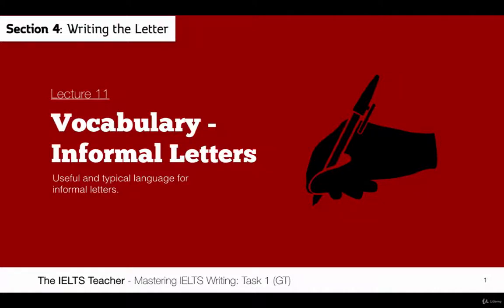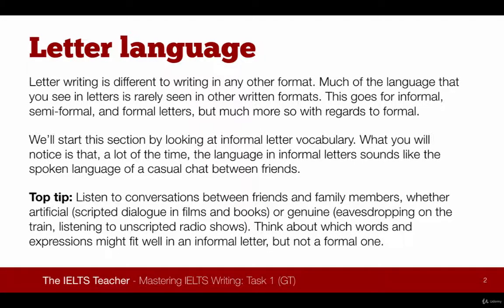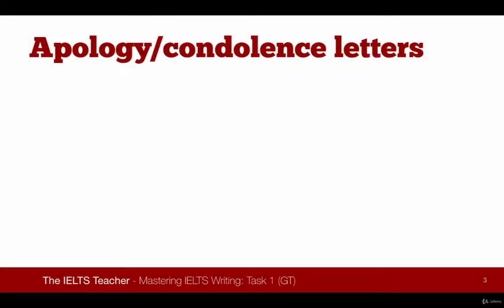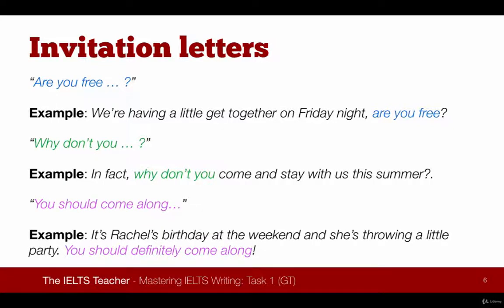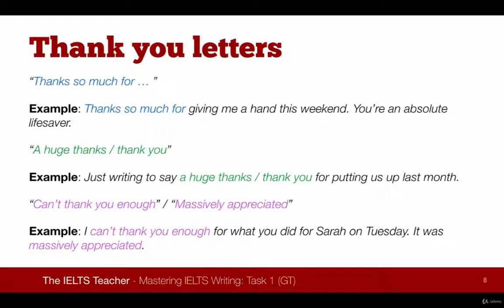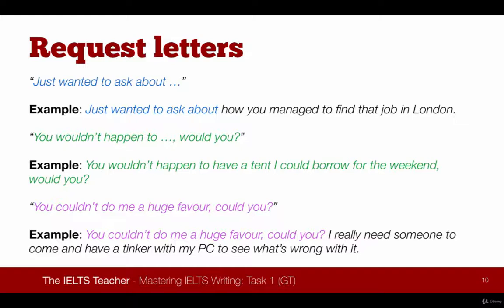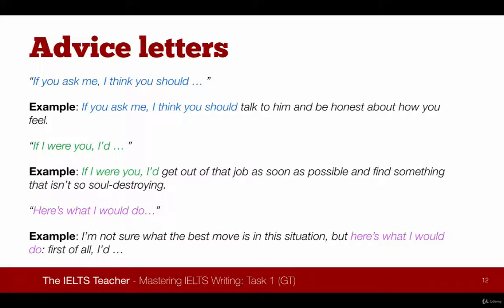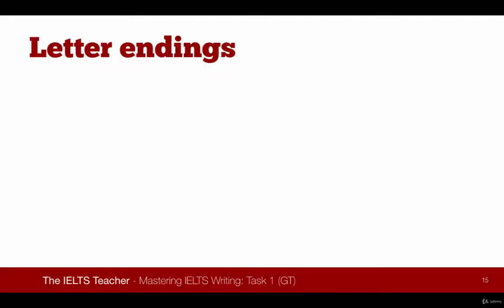4 1 GT Task 1 Informal Letter Vocabulary